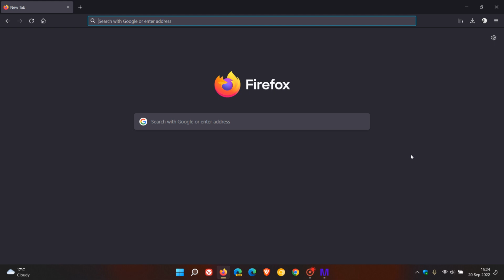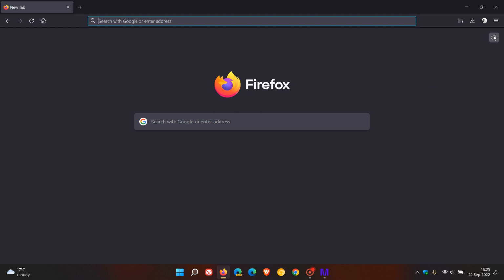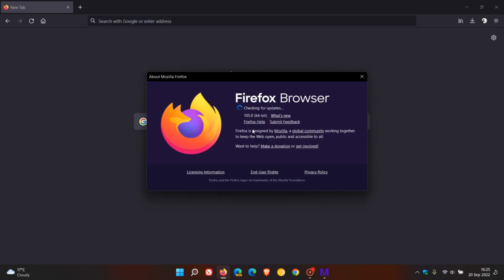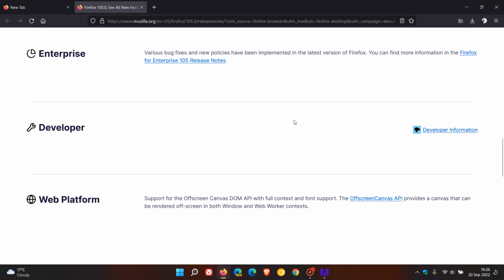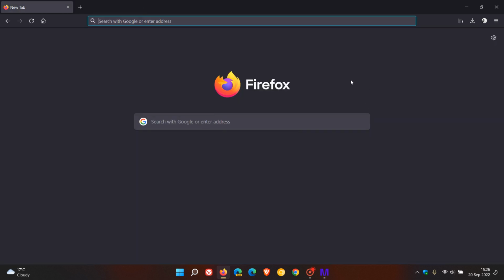What's new in Mozilla Firefox 105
This latest release for desktop incudes, a new option to print only the current page from the print preview dialog, swipe to navigate on Windows is now enabled and searching in large lists is now faster. The main improvement is the better handling of low-memory situations on Windows and Linux, resulting in fewer crashes and 7 security fixes 3 rated High Impact. Firefox 106 will be released on October 18, 2022.